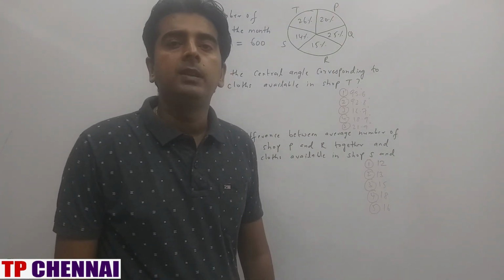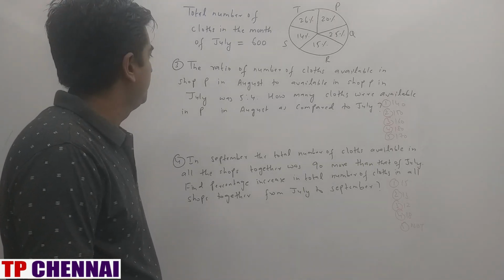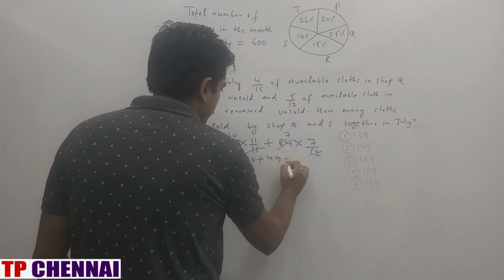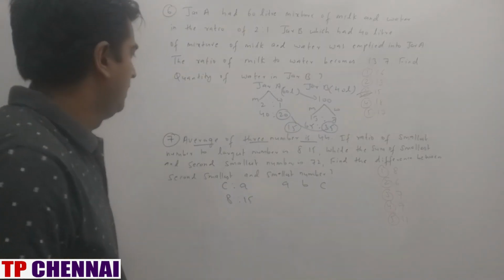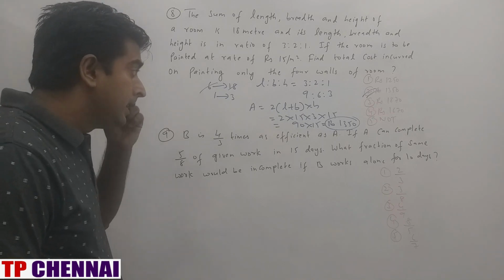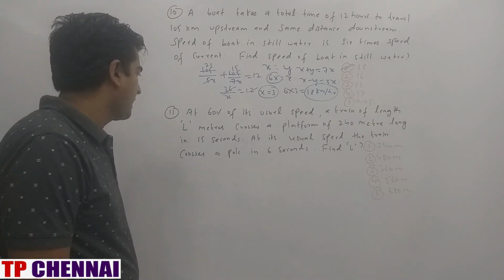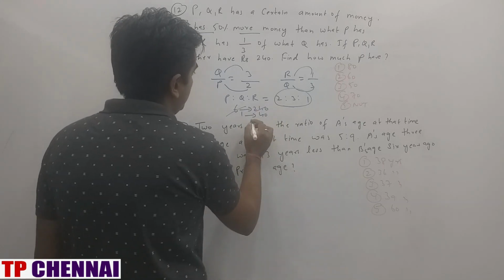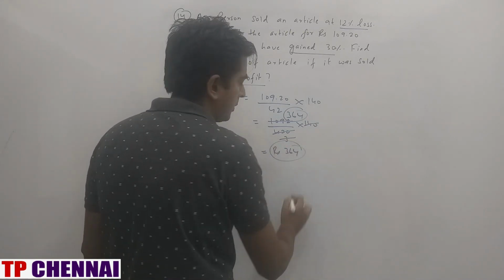TARGET SBI CLERKS 2021|| PROBLEM SOLVING || MOST EXPECTED QUESTIONS IN ARITHMETICS || BY AVINASH SIR